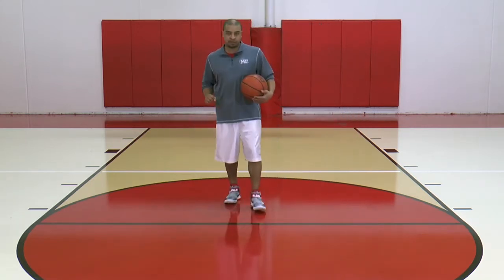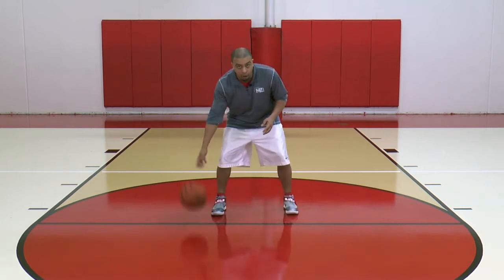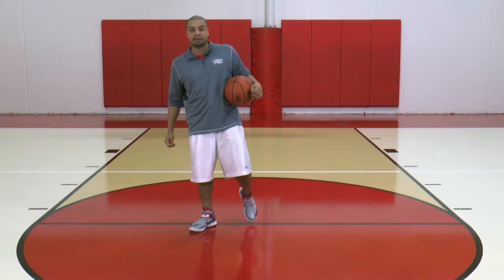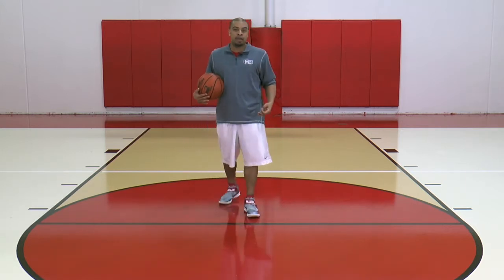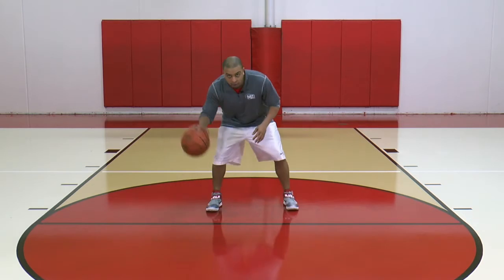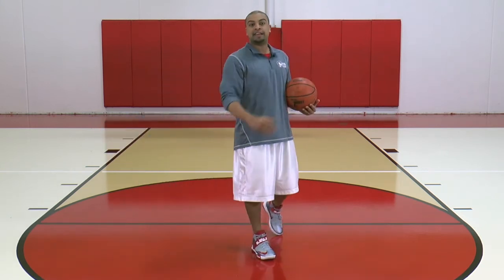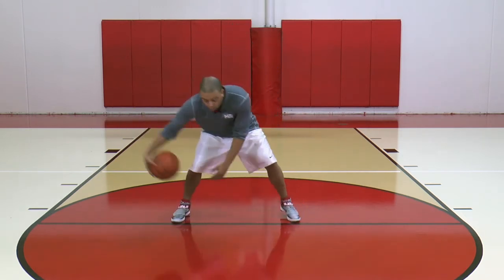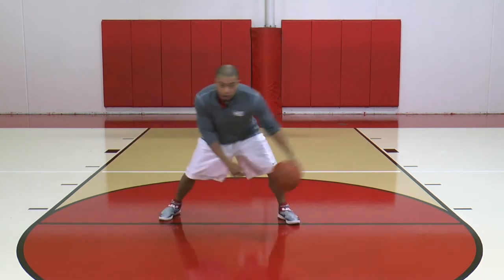COACHES CORNER INSIDE OUT CROSSOVER